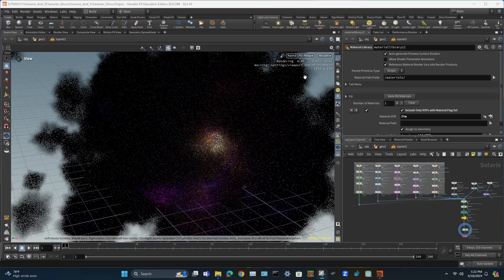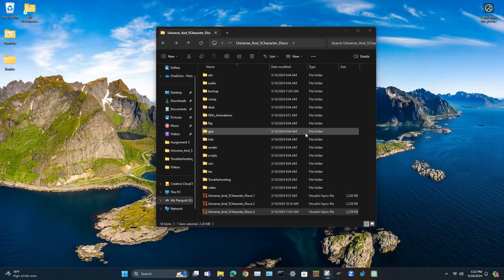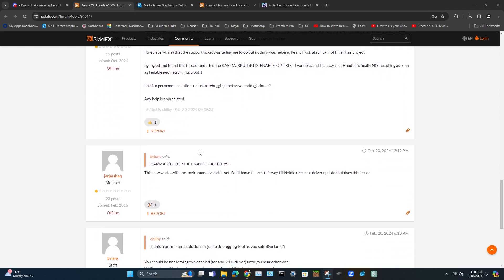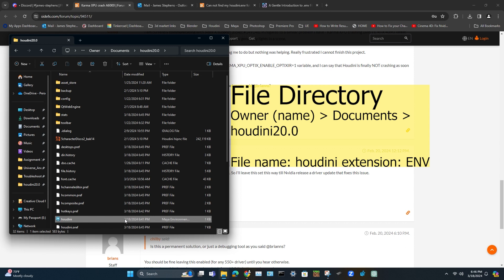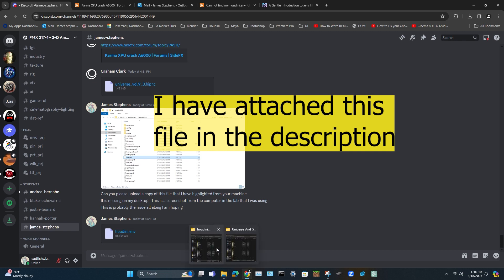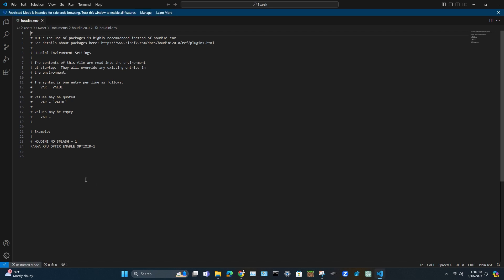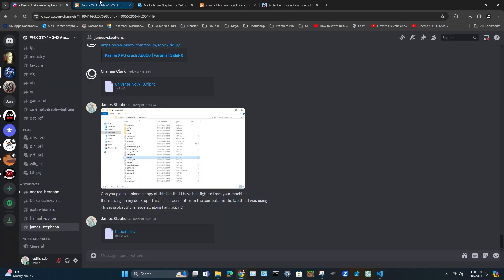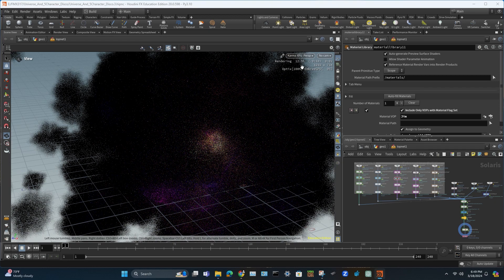Houdini XPU Crash Fixed 2024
In this tutorial I show how to fix the XPU perspective crashing whenever turned on.

Patch
KARMA_XPU_OPTIX_ENABLE_OPTIXIR=1